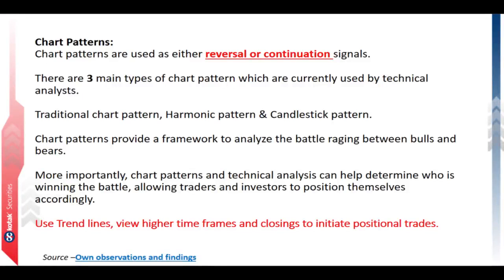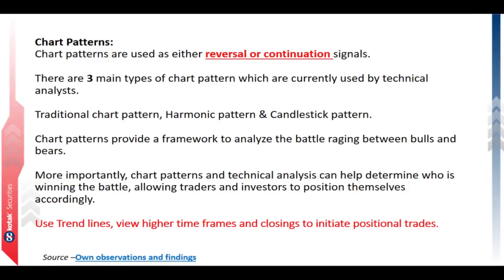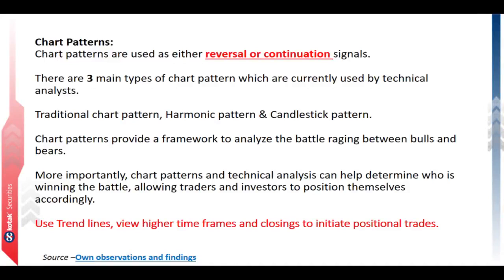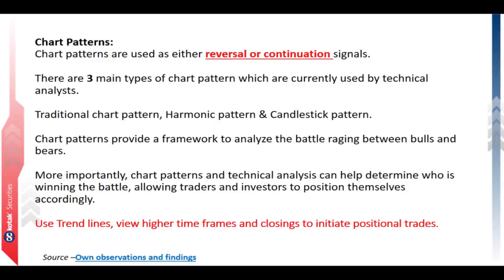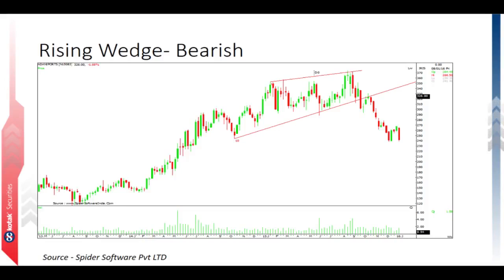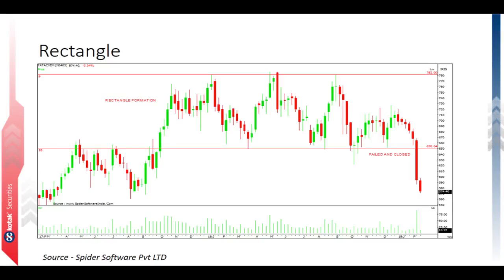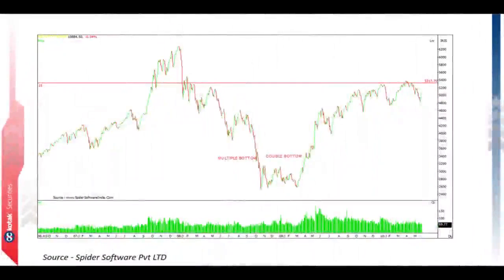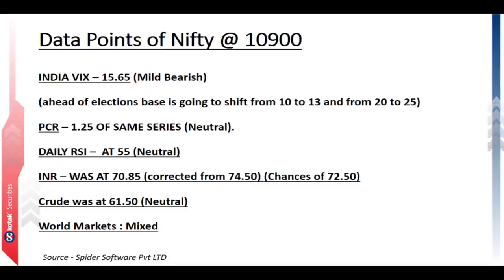Technical Analysis: Power of Chart Patterns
In this Webinar Shrikant will walk you through the Chart Patterns.
What More! Chart patterns are signal to traders that the price of a security/indices are likely to move in one direction or another when the pattern is complete. Patterns either show consolidation or distribution and increases probability to initiate winning trades.